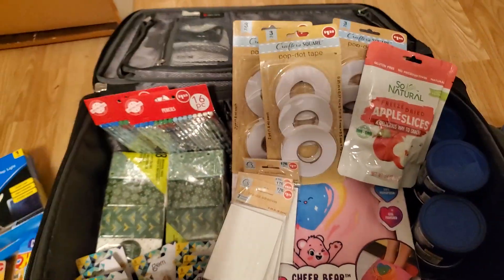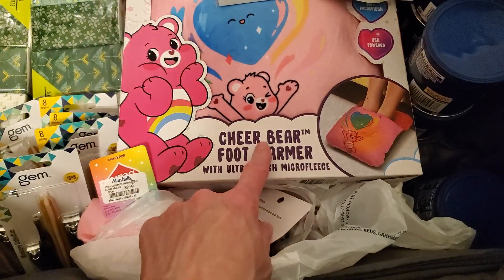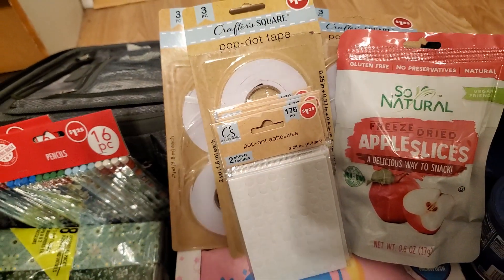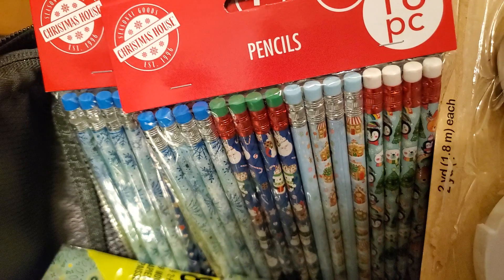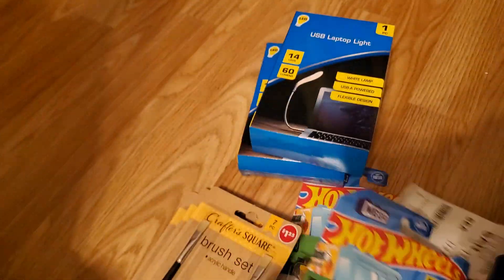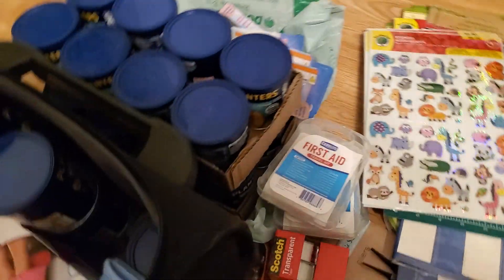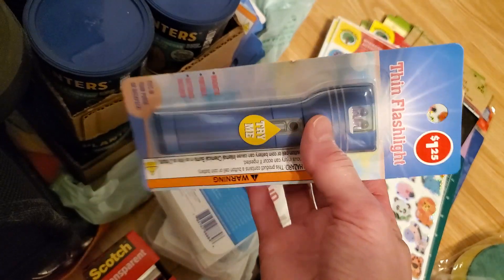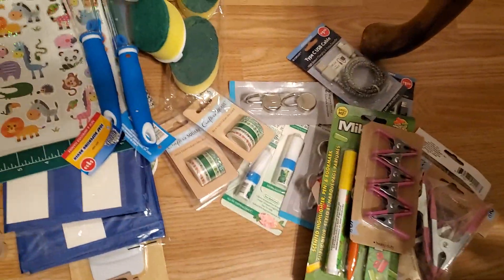20241118 Dollar Tree haul @katcasincali6930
Hi.  I was down visiting my family last week and I think we went to Dollar Tree almost 10 times in 7 days, maybe more.  We didn't go every day but we did go to multiple stores each time we went... my sister put a video out on her channel of things we bought for my mom.  Check that out too if you want to see more of what we bought and how we used them.
Sorry for all the 'umms'.  If I take the time to edit them all out, I'll never get this video out.  I hope find the video helpful.  We had fun!